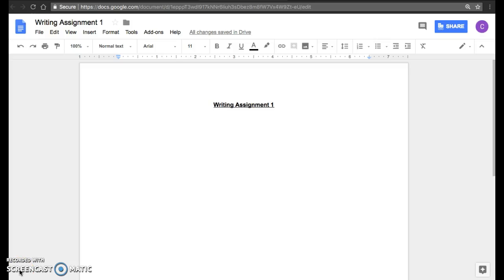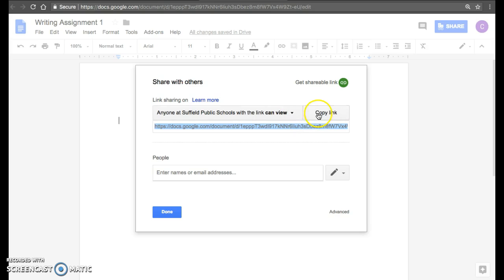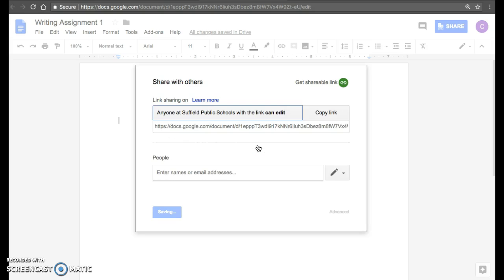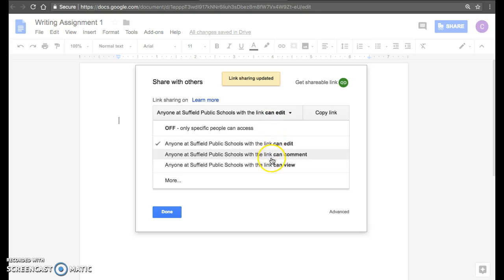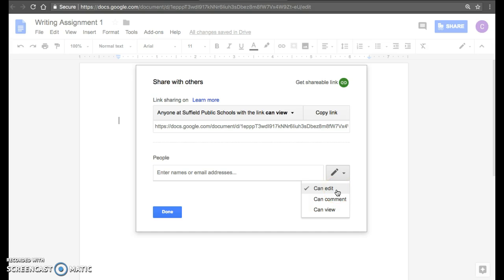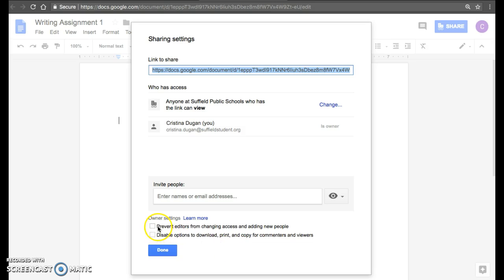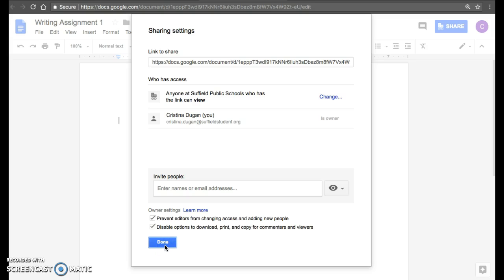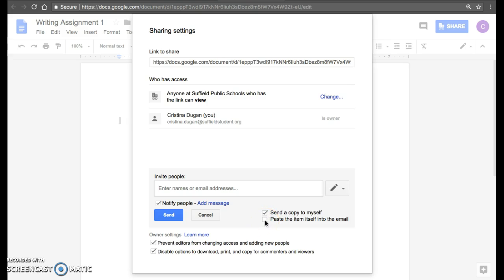Sharing a Google Doc